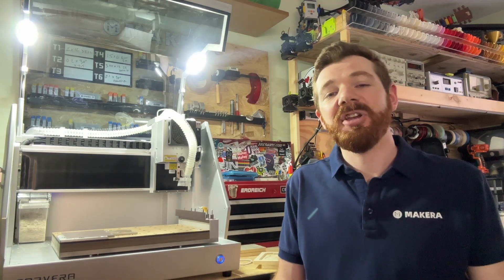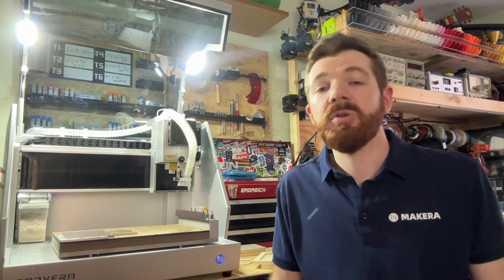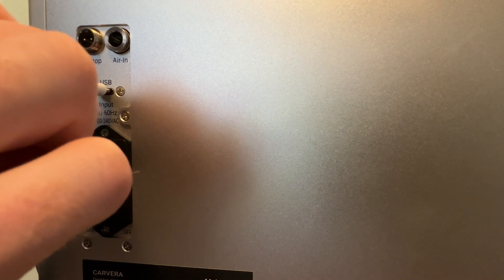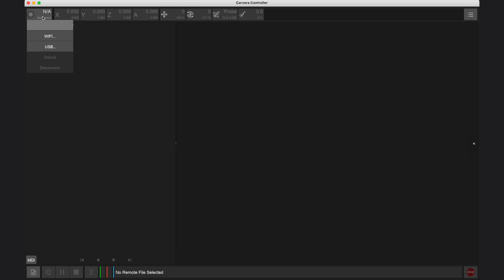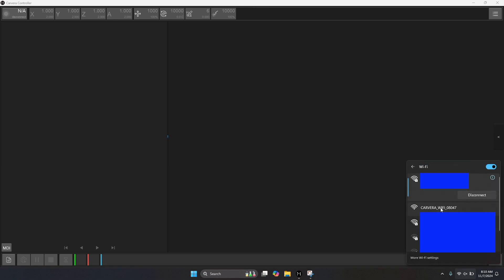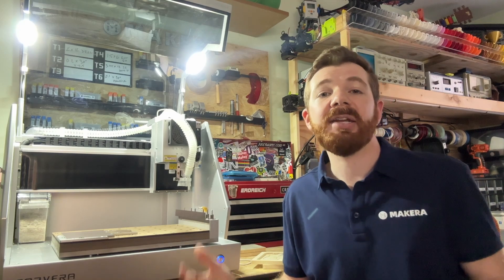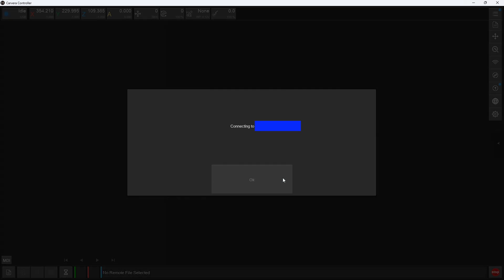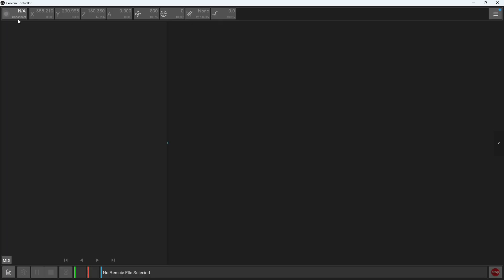How to Connect to the Carvera Desktop CNC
In this video, we are guided through the different methods for connecting to the Carvera Desktop CNC. This can be done through USB, or by using the machine's internal WIFI, or by placing the Carvera on your own network. For all of these options, we can use the Carvera Controller App to connect to and interact with the Carvera.